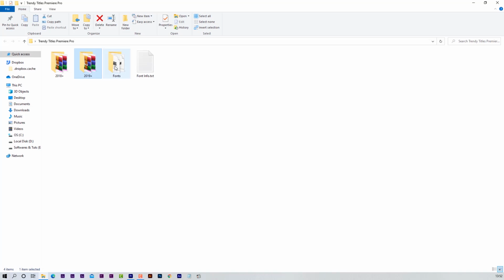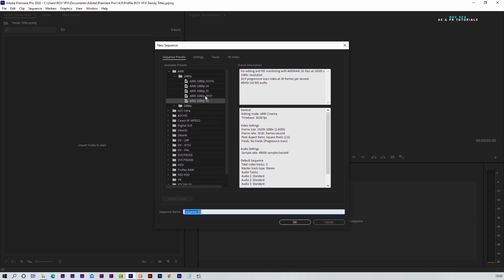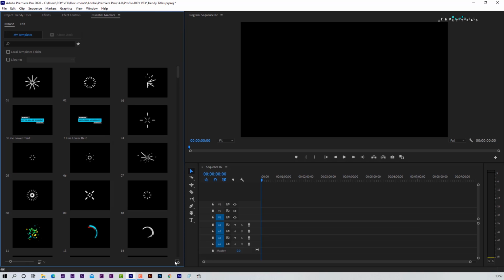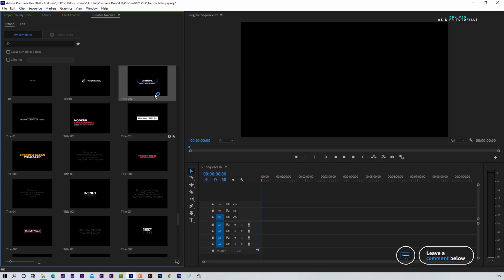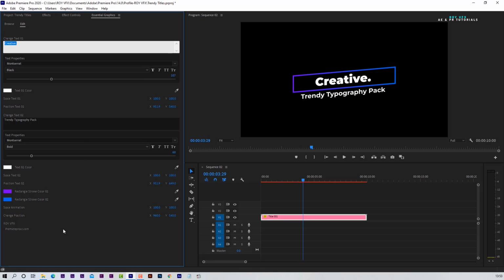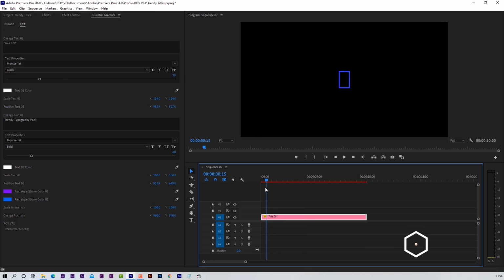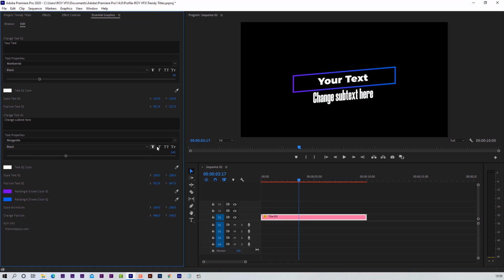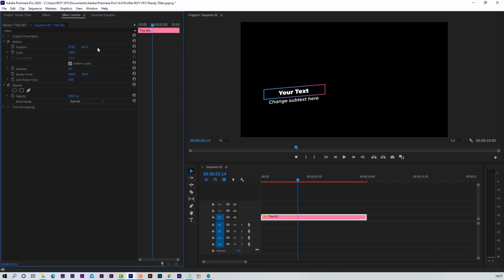10 Free Trendy Title Templates For Adobe Premiere Pro | Motion Graphics Templates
10 Free Trendy Title templates for Adobe Premiere Pro. Motion Graphics Templates.